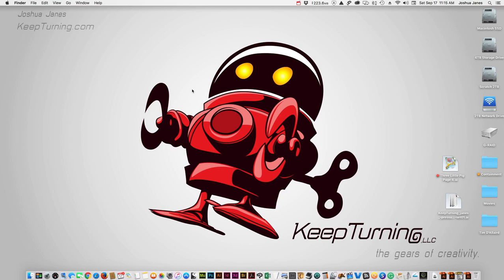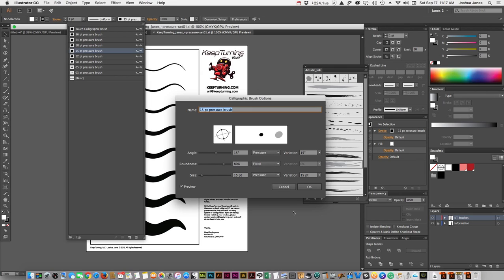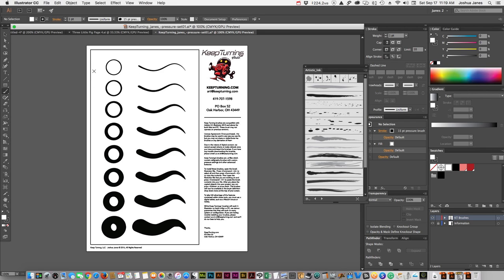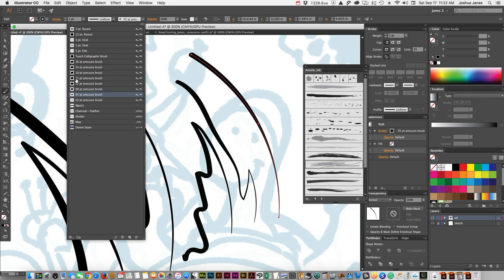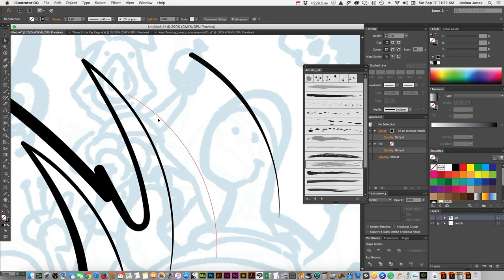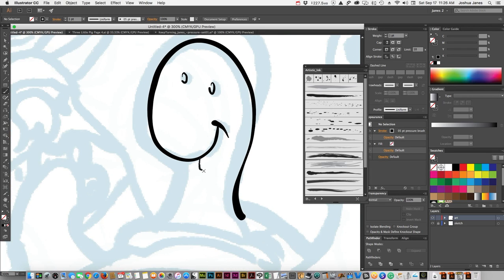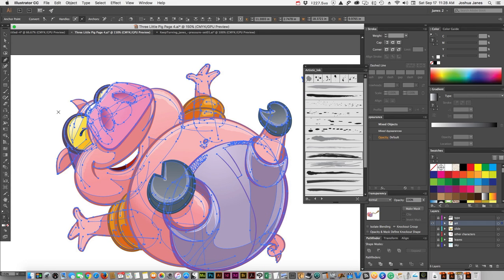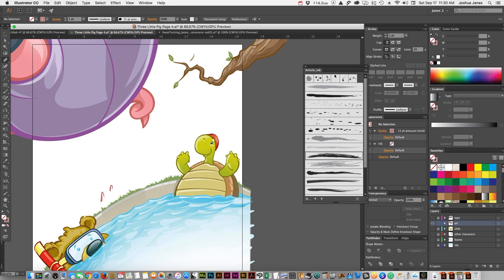Thick and thin pressure sensitive Illustrator paint brushes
The following is a quick demonstration of the creation and use of pressure sensitive Illustrator paint brushes in Adobe Illustrator.